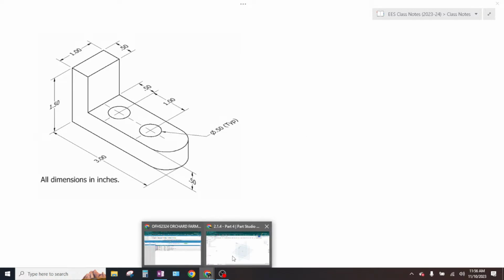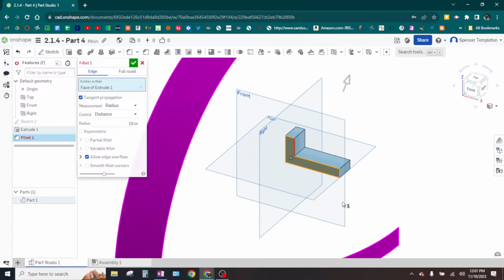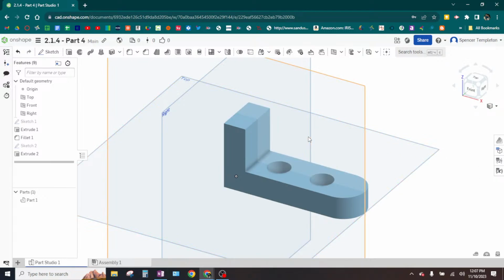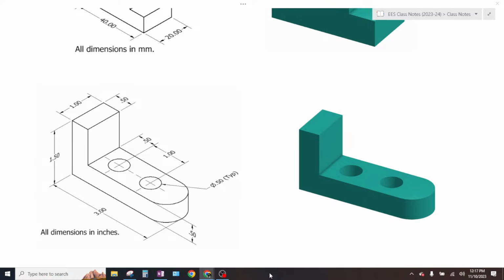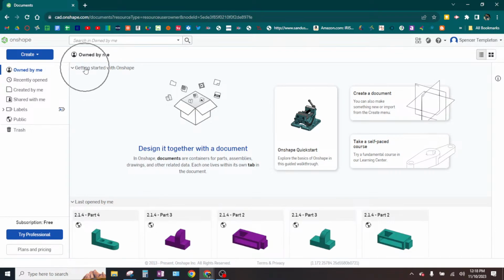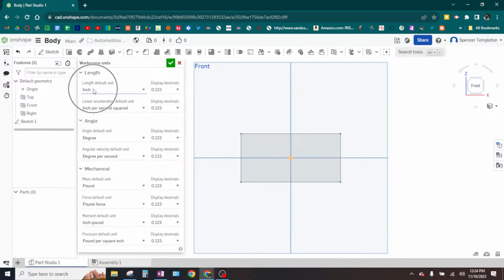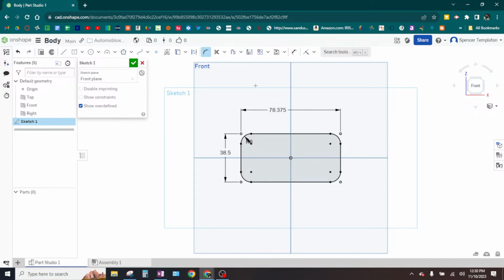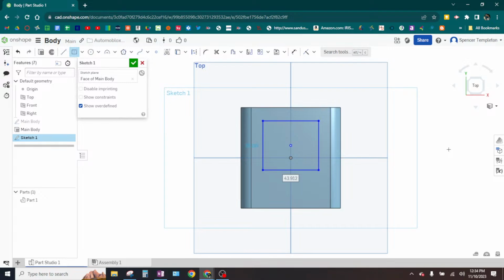EES 2.1.4 - Solid Models (Day 4 - 5th Hour)